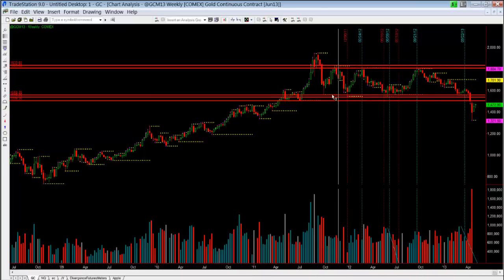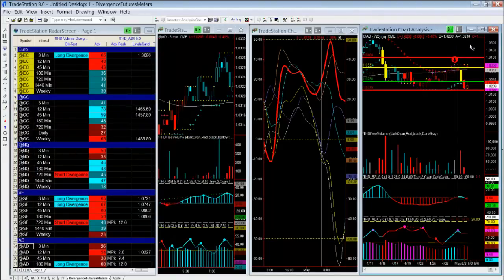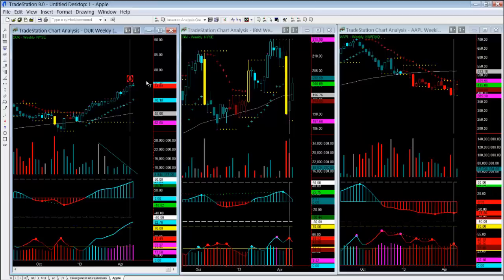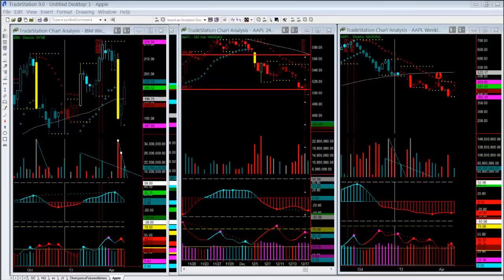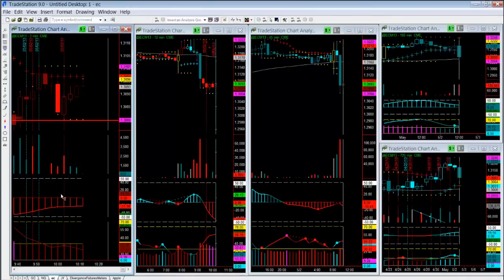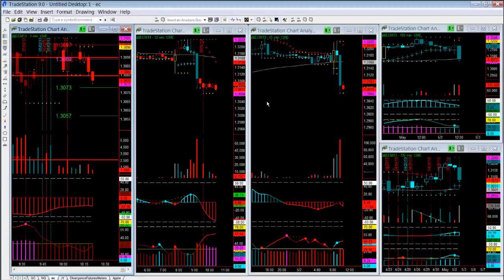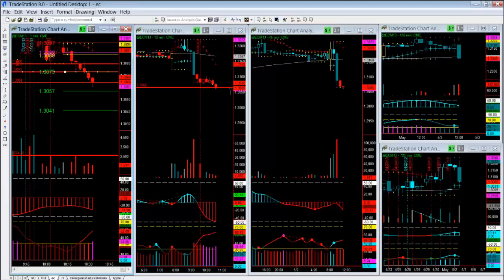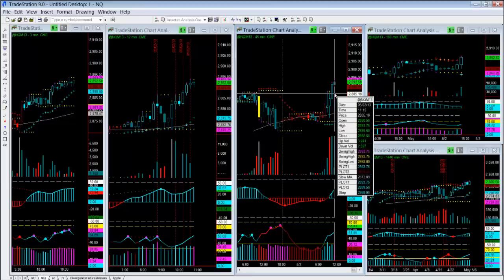Free Live Trading Webinar on 5/2/13